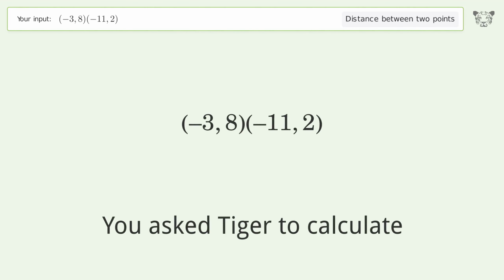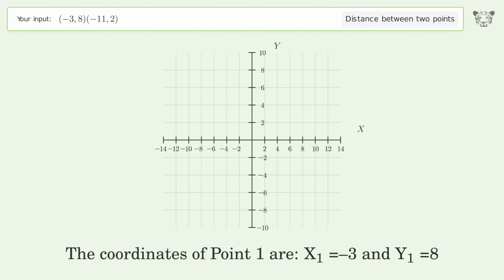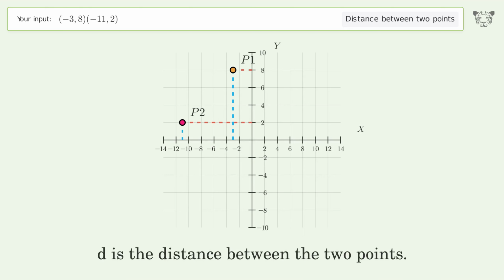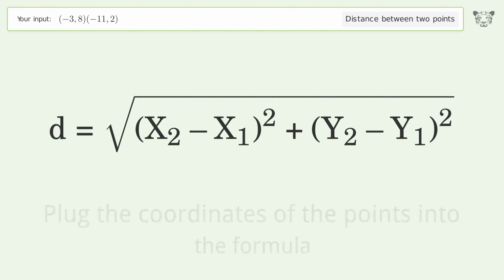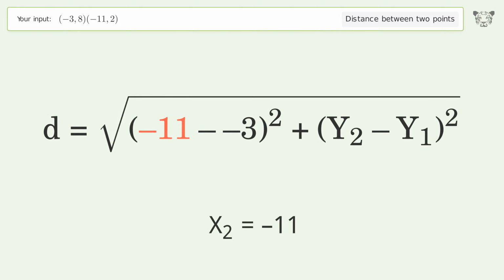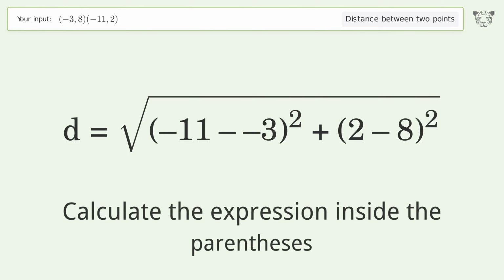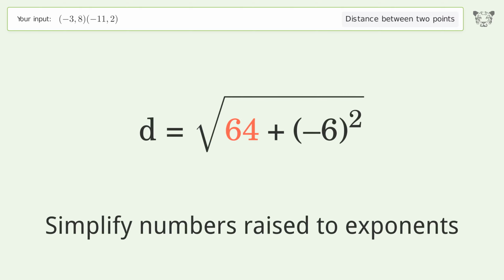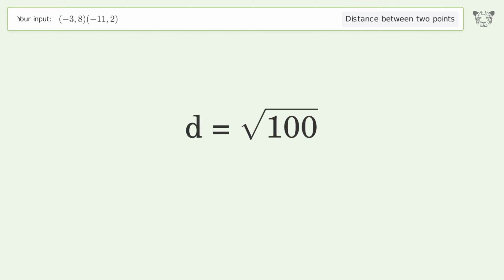Find the distance between two points p1 (-3,8) and p2 (-11,2): Step-by-Step Video Solution